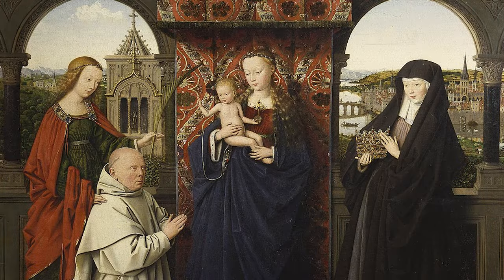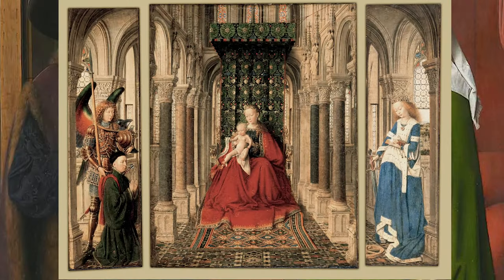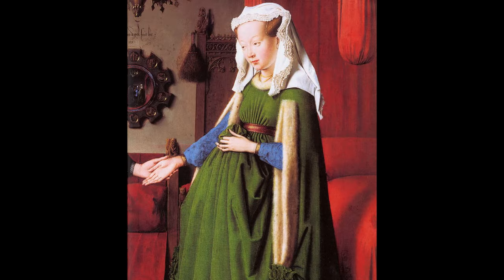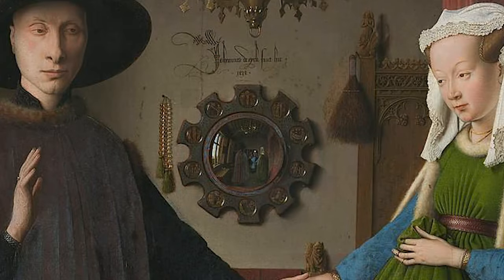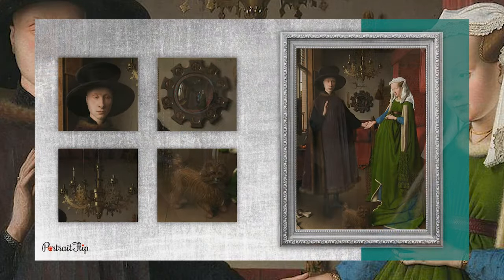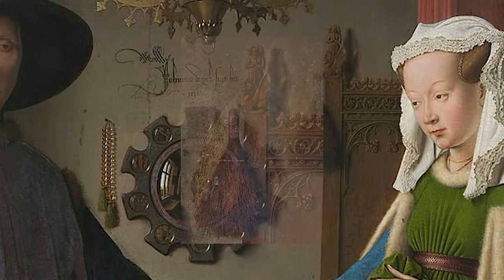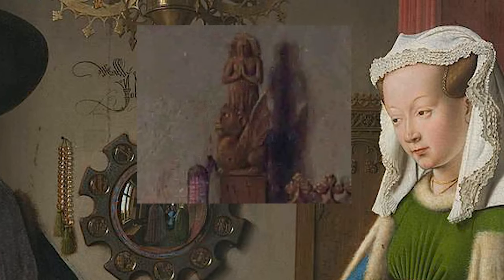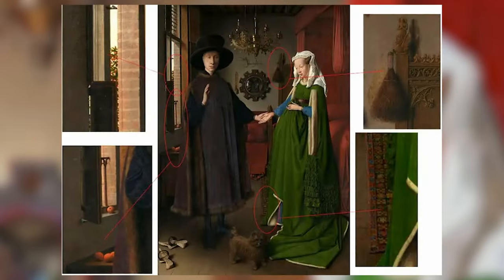Jan Van Eyck - The Master of Oil Painting 🎨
Jan van Eyck is known as The Father of Photorealistic oil painting.

In this episode of our "History of Renaissance" Series we take a closer look at Jan Van Eyck's life, family and magnificent works, that shaped the World of Art for Generations ahead.

Jan Van Eyck had not only unique life story, but he developed unique painting technique, that made him a true Master of Oil Painting.

He used oil medium, which allowed the building up of paint in translucent layers, or glazes.

Contents of the video:

0:00 - Who was Jan Van Eyck?
0:55 - Early Life
3:13 - Masterworks and Worldwide Success
4:40 - Portrait of Giovanni Arnolfini and His Wife
6:45 - Later Years and Heritage